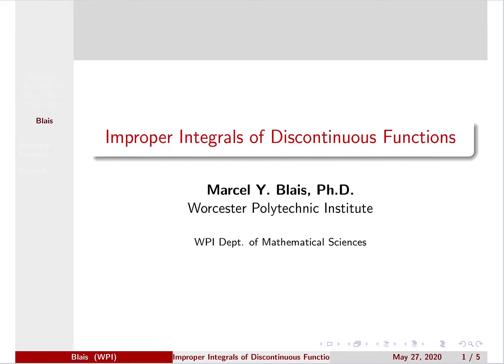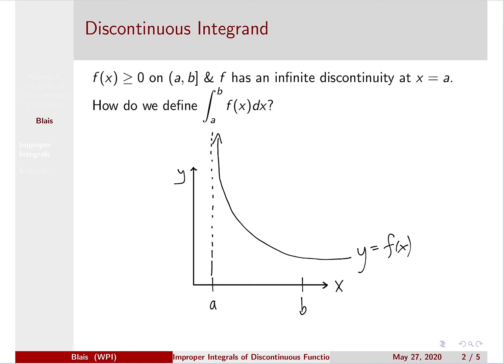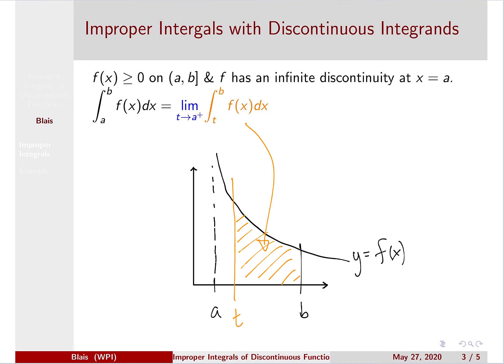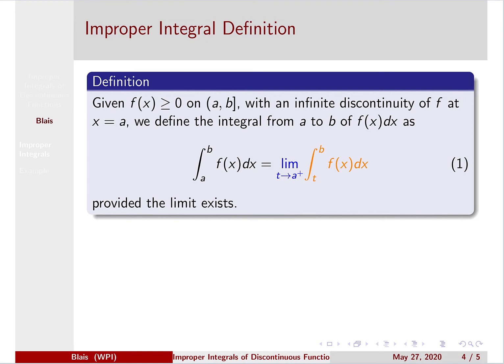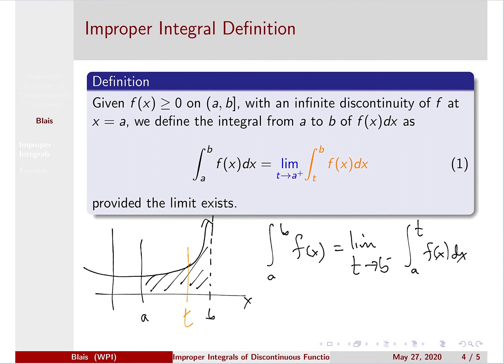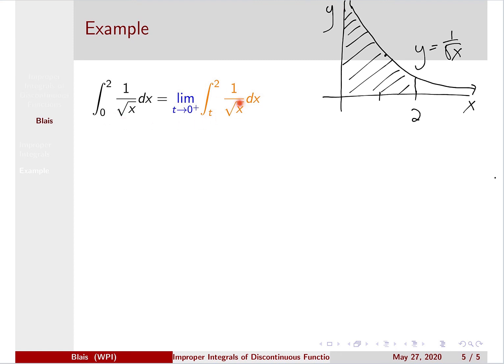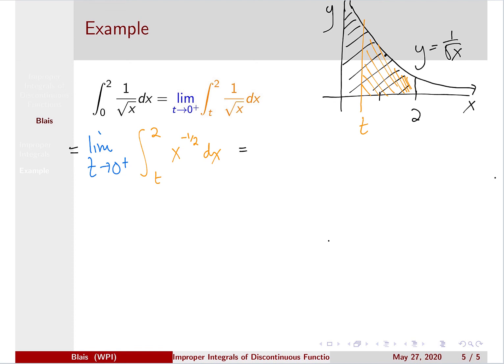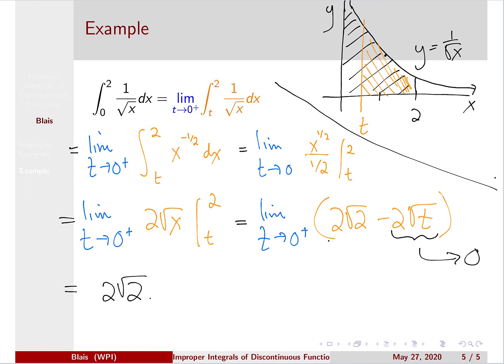Improper Integrals of Discontinuous Functions 09